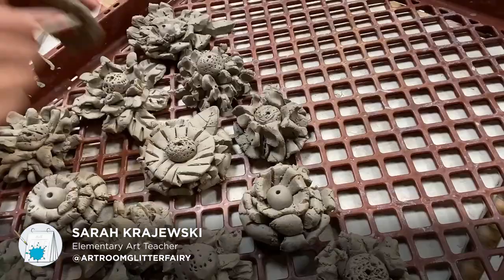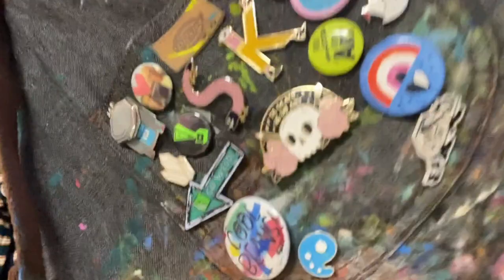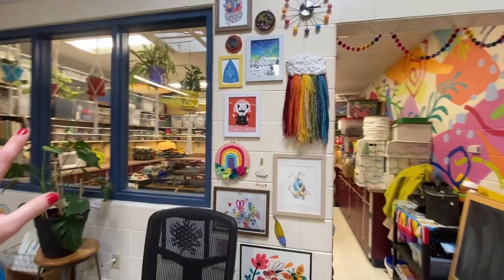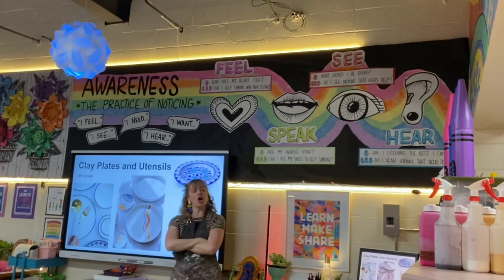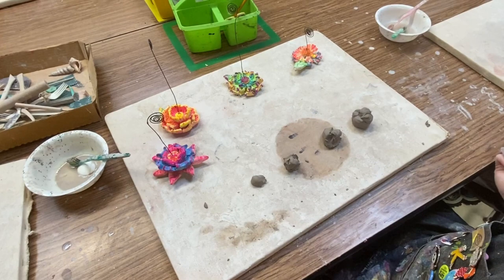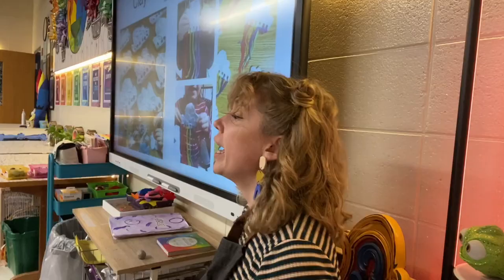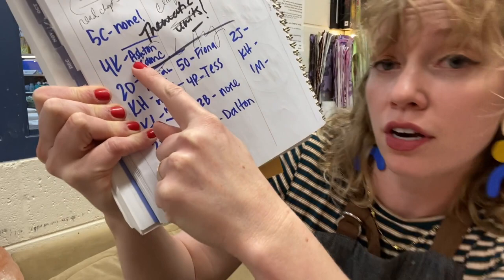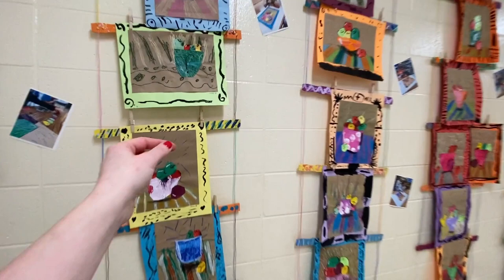What Is Clay Week?! with Sarah Krajewski (Ep. 15)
Join us as we spend a day in the life with Wisconsin elementary art teacher Sarah Krajewski (@artroomglitterfairy). Sarah’s vibrant and energetic personality makes clay FUN! She shares tons of tips to streamline the clay chaos, including how she preps and portions clay, how she manages absent students, and project ideas for all grade levels. Sarah gives us a tour of the behind-the-scenes art spaces, like her back storage room, kiln corner, and hallway displays. Sarah also shares clay self-care with mindful handwashing and her favorite skincare products.

Hand-Built Ceramics Pack in PRO Learning
Getting Started With Glazing Pack in PRO Learning
Pinch Pottery Collection in FLEX Curriculum
Studio: Ceramics Graduate Course

🫳🏼 Skincare Products:
Working Hands Cream
Lubriderm® Daily Moisture Lotion

🦙 For the Llama Looms, check out Amanda O’Shaughnessy (@studioart.club)! She shares lots of innovative ceramics and printmaking ideas!